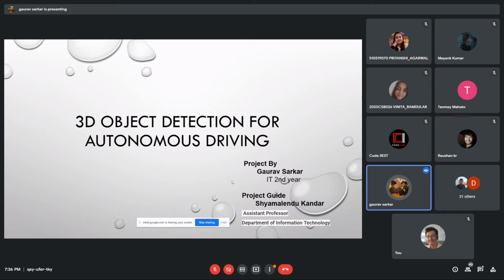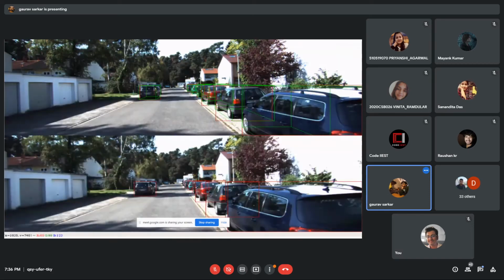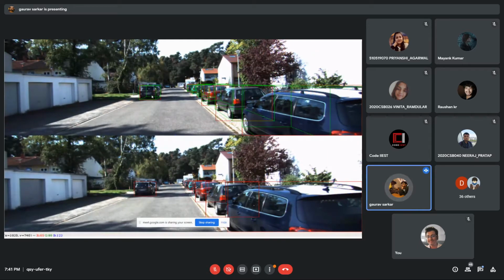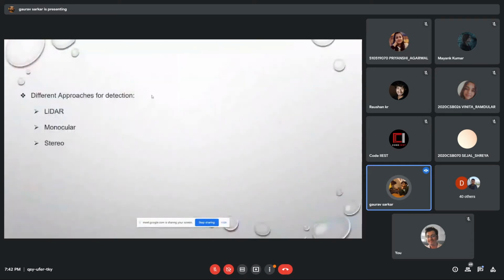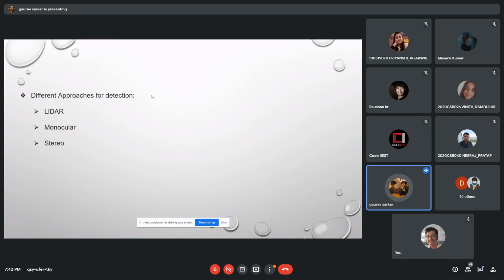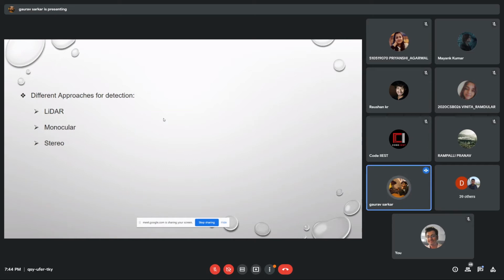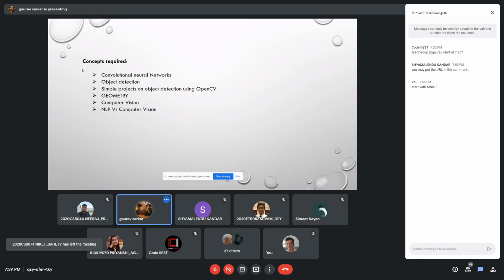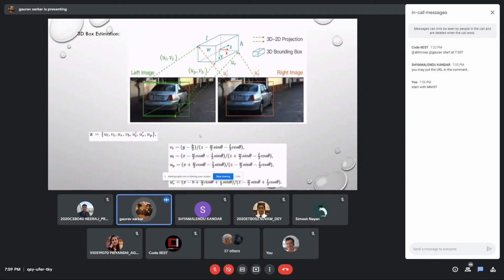Introduction to Object Detection | CodeIIEST Machine Learning Session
Hello There!
Welcome to the Machine Learning Sessions by CodeIIEST, here you will gain insights about all the major domains of Machine Learning.

In this episode, we are going to introduce you with Object Detection.

General Secretary - Arnab Sen
Treasurer - Sanjana Chakravarty

Host: Gaurav Sarkar
Video Editor: Neeraj Pratap Hazarika and Devanshu Chatterjee
Thumbnail: Abhiroop Mukherjee